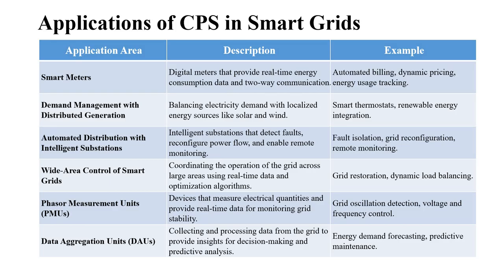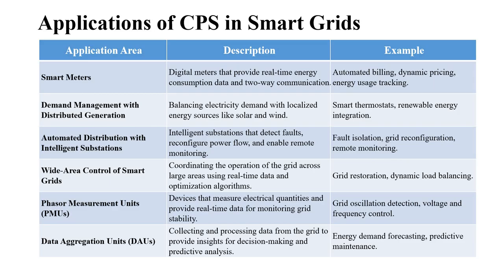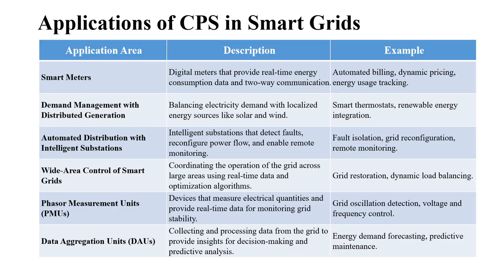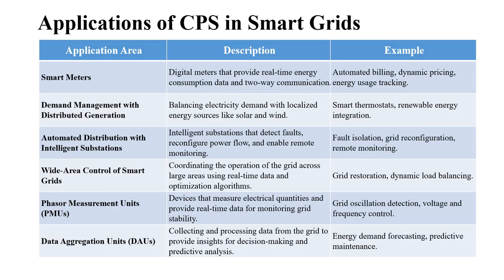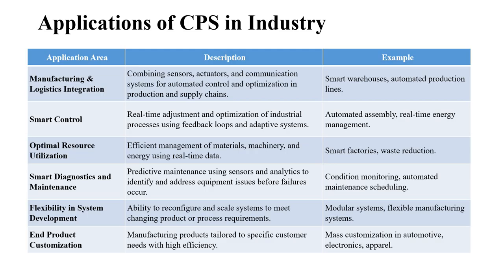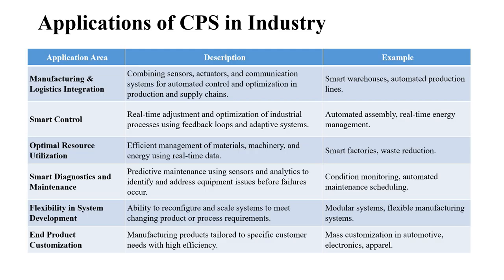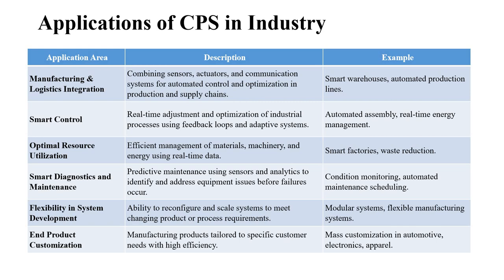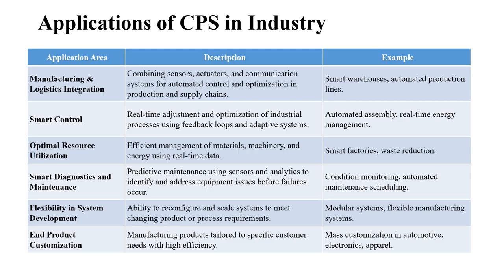Cyber Physical Systems Part II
Applications of CPS in smart Grids and Industry